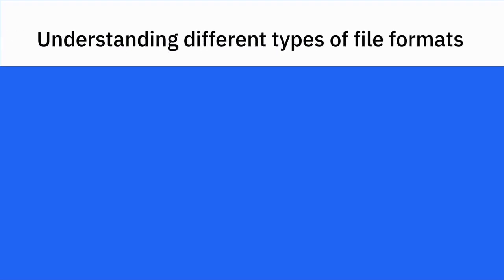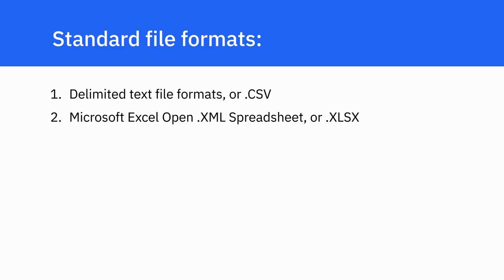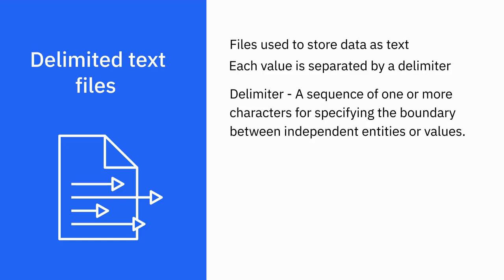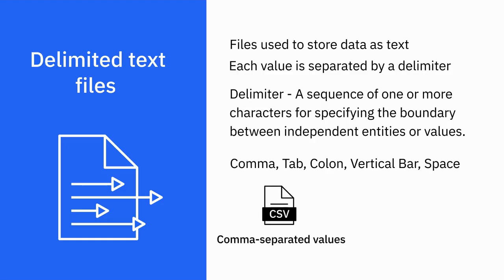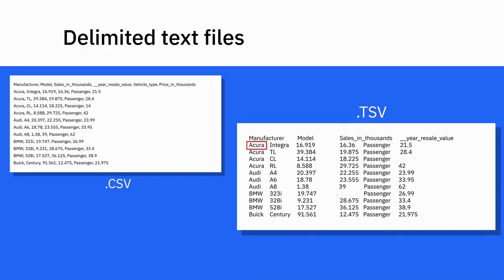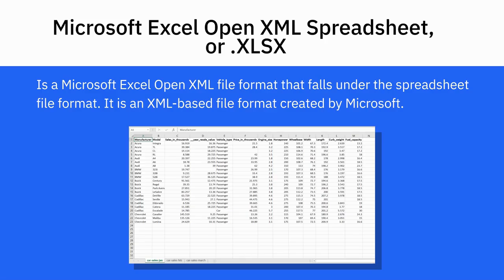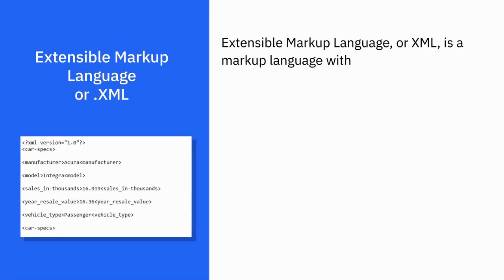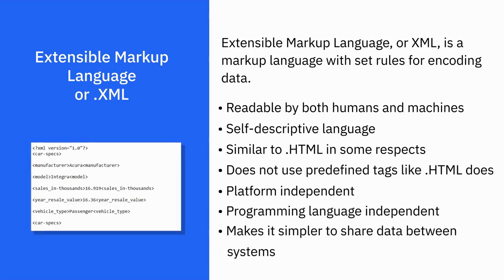Understanding Different Types of File Formats in Data Science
🔍 Dive into the essential world of file formats used in data science! In this enlightening video, we explore the nuances of various types of file formats vital for data analysis and presentation. From the widely used Delimited Text File Formats like CSV to Microsoft Excel Open XML Spreadsheet (XLSX), we break down their functionalities and use cases. Learn how Extensible Markup Language (XML) and Portable Document Format (PDF) can aid in data representation and sharing. We'll also decode JavaScript Object Notation (JSON), a favorite among developers. Don't miss out on mastering file formats – your data science journey starts here! 🚀📊